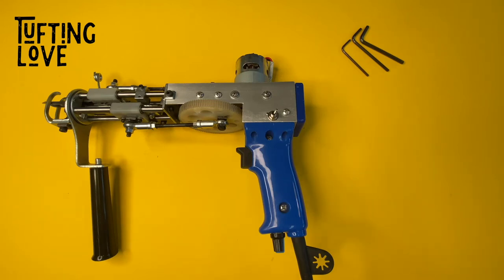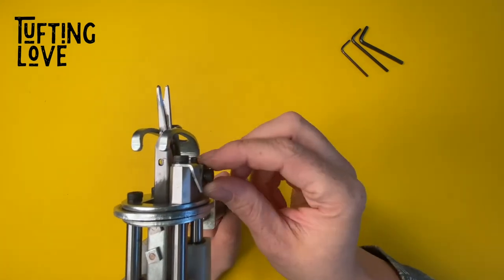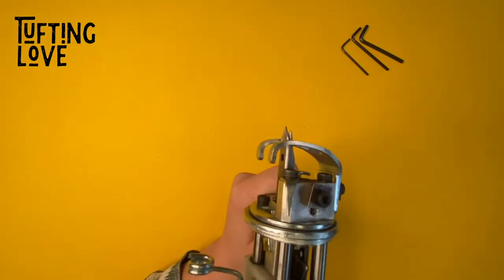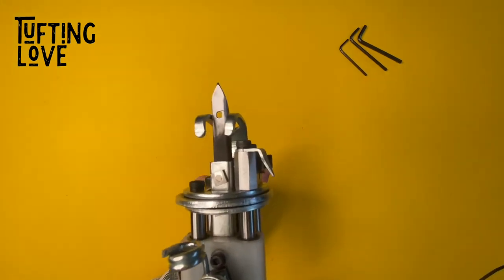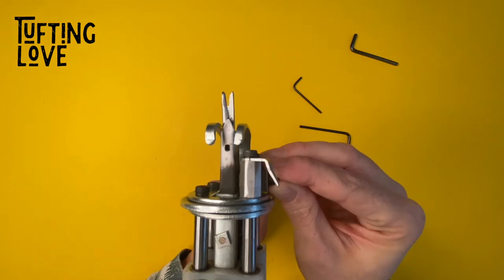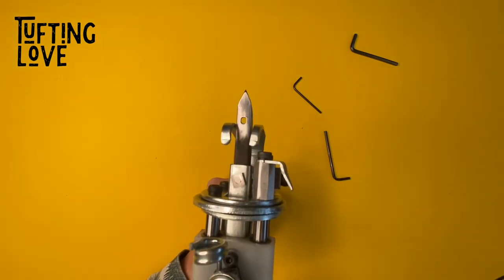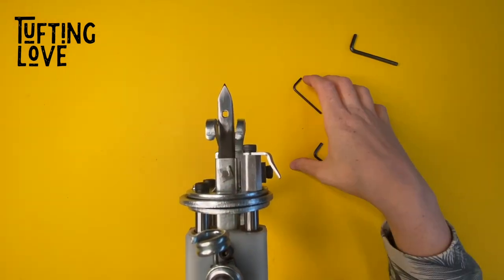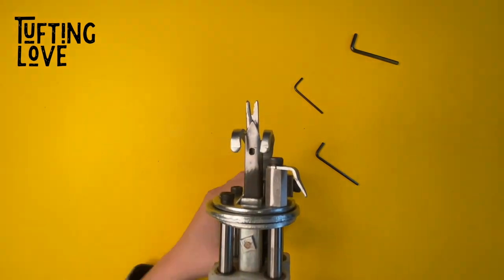Cut Pile NK01 Tufting Gun - Scissors are not closing, scissors not cutting - Tuftinglove.com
This a step by step tutorial guiding you through the process of adjusting the scissor closing mechanism on our Cut Pile NK01 Tufting gun.